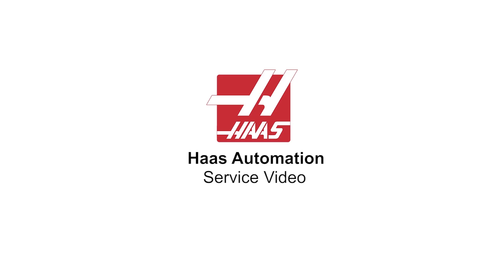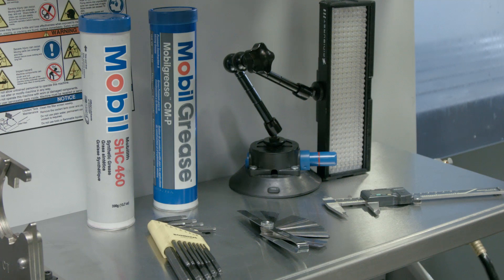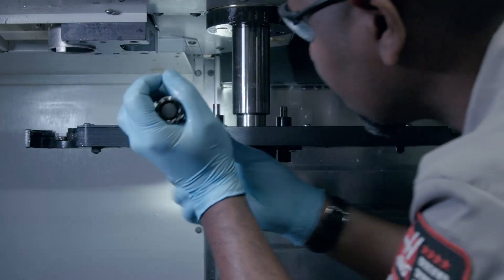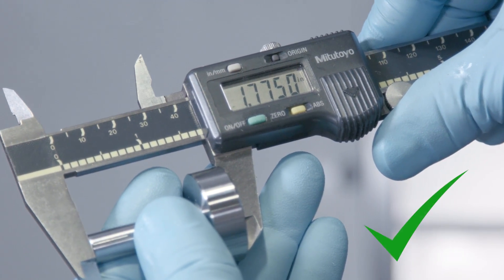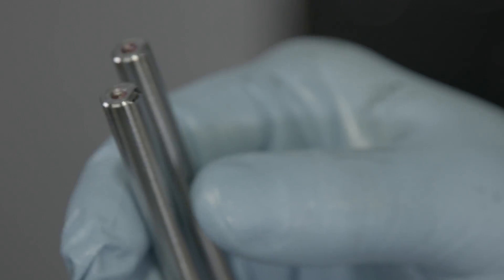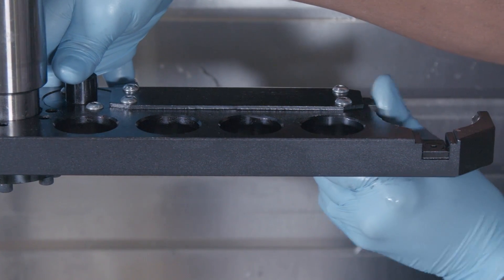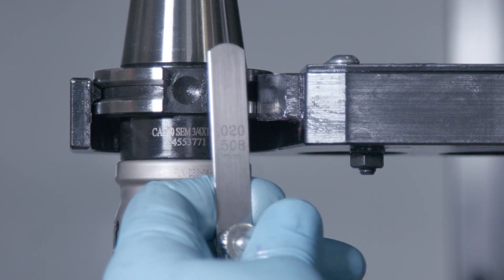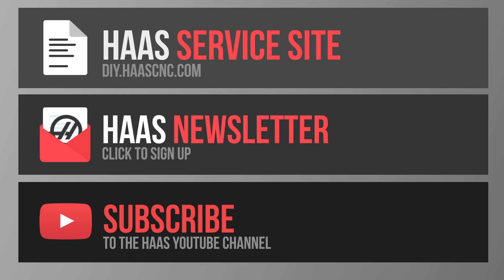Side Mount Tool Changer (SMTC) Double Arm Maintenance - Haas Automation Service Video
Having trouble with your Side Mount Tool Changer (SMTC) Double Arm?  Service Engineer Orville Collins shows you how to diagnose and repair your double arm and how to order replacement parts on HaasParts.com

If you are not comfortable with any of the procedures outlined in this video, please contact your local HFO